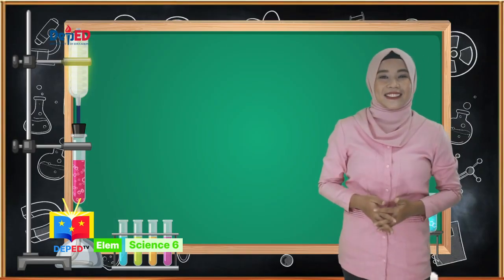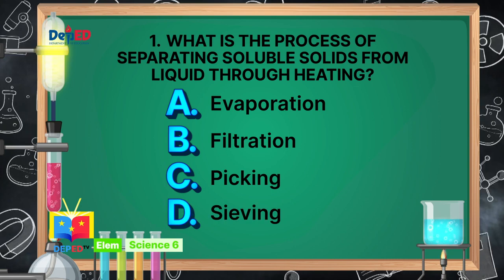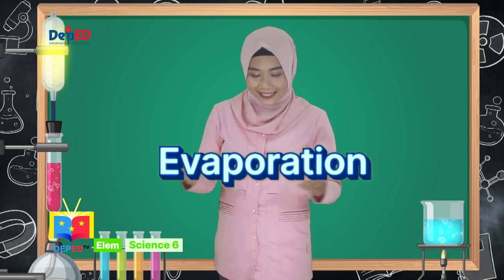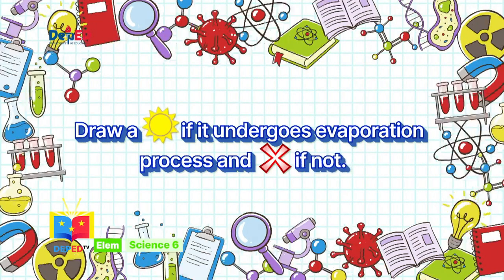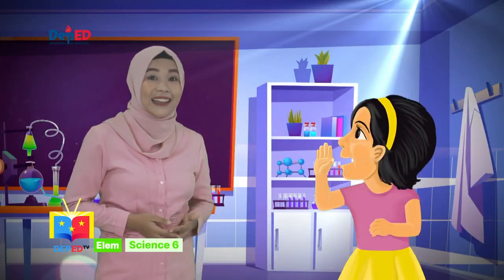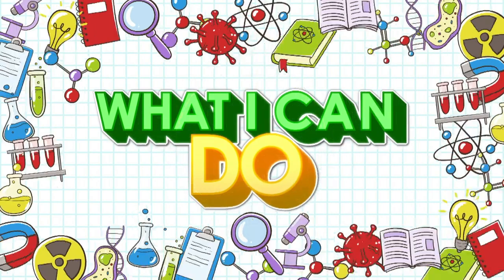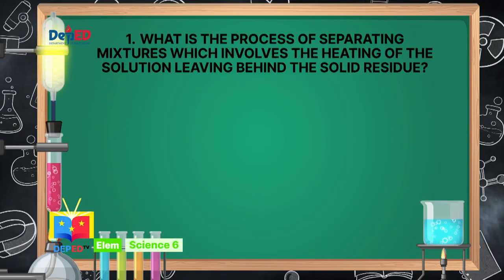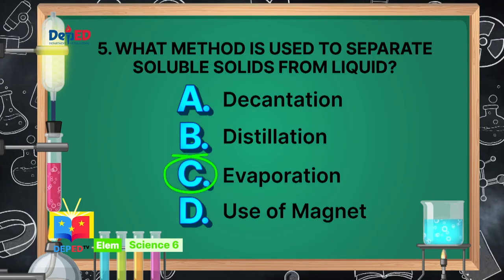Grade 6 Science Q1 Ep8 Separating Mixtures through Evaporation